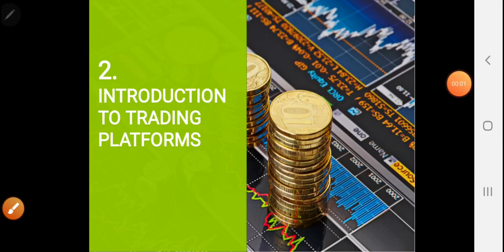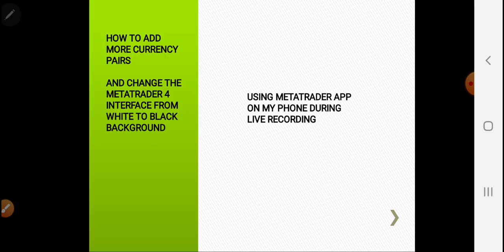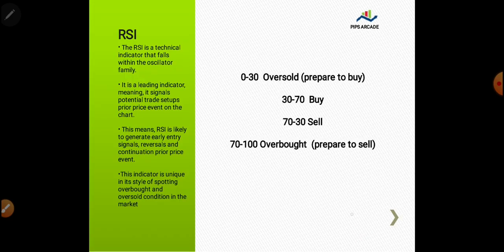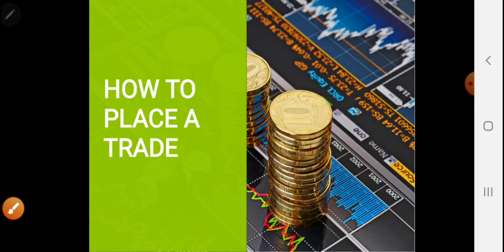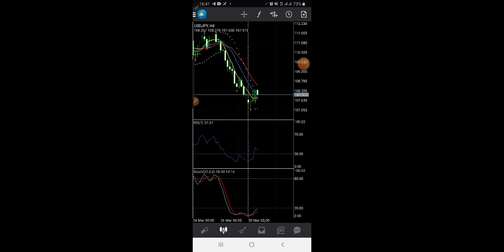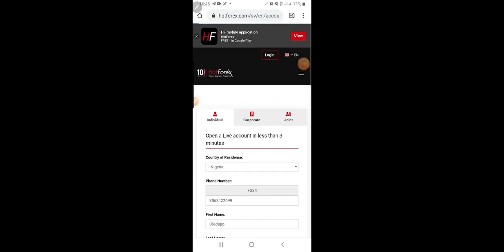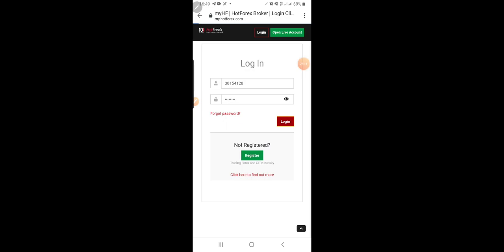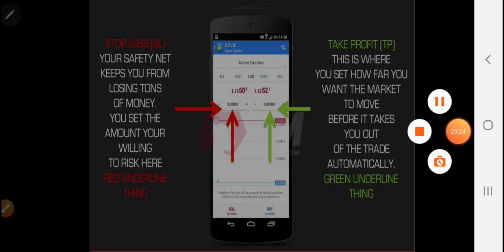FOREX BASICS FOR BEGINNERS 2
Forex basics for a newbie